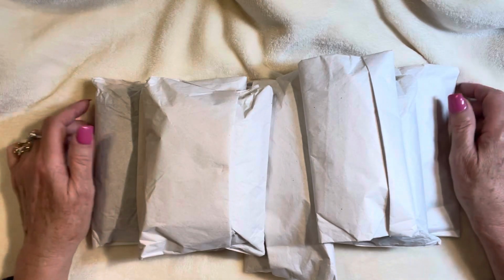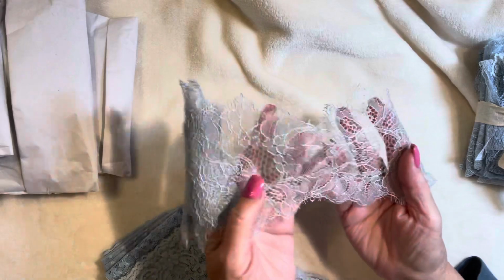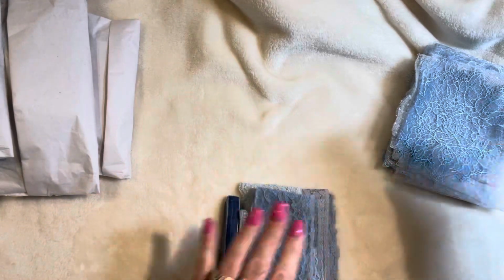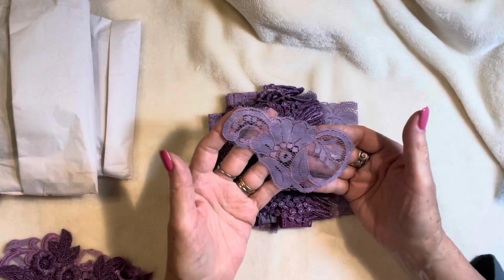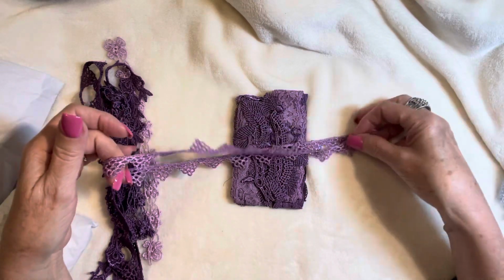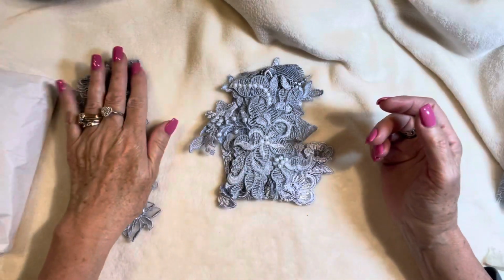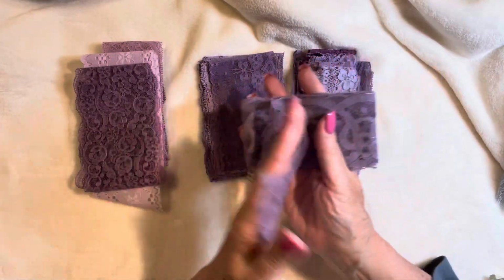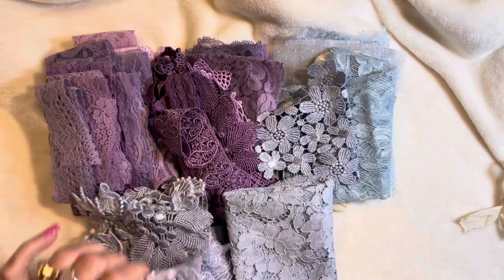Unwrapping my new custom lace haul in French Blue and Purple from Suzi Oberman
Custom lace color collections created by Suzi Oberman of Mary,NotMartha on Etsy. Beautiful French Blue pieces and new to me Purple tones for future projects. How lovely are all of these?